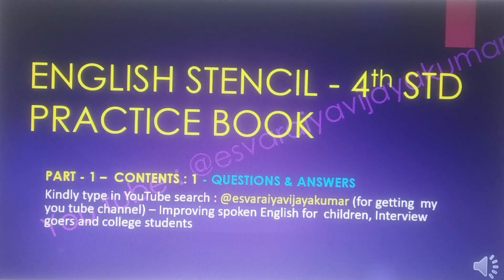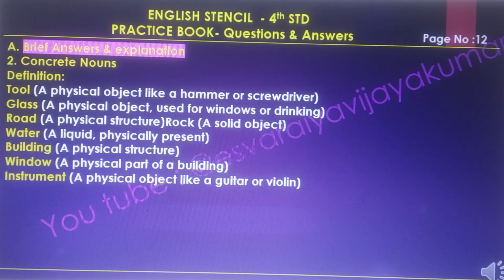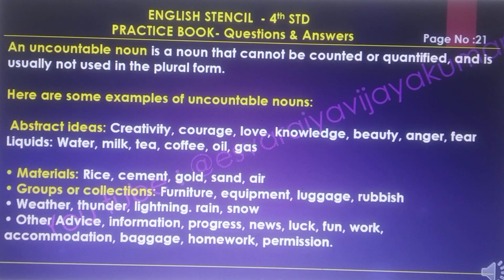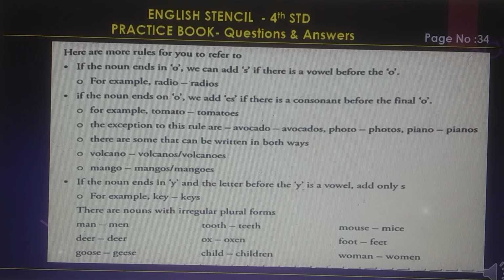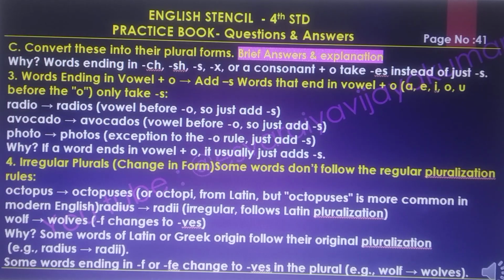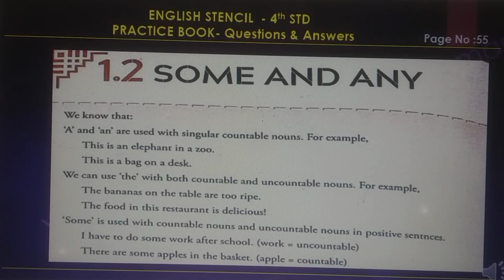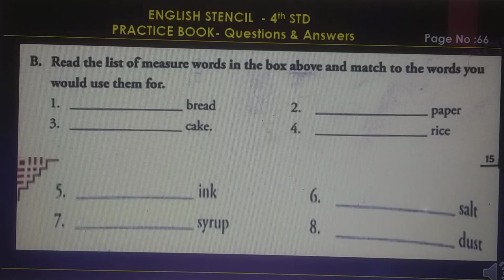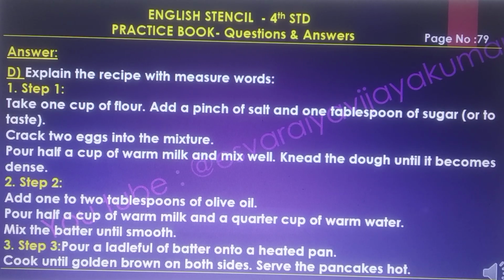Contents 1: Stencil 4 th std English grammar